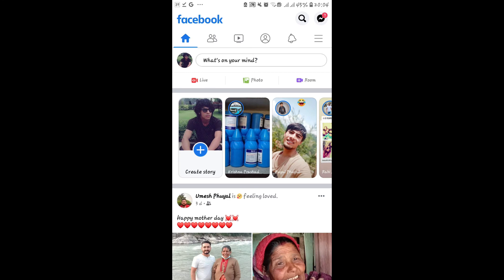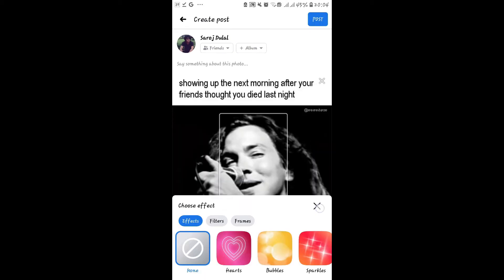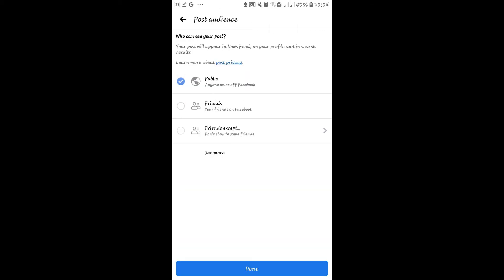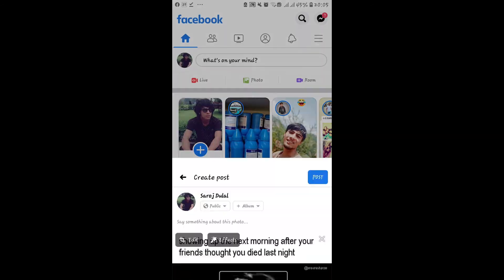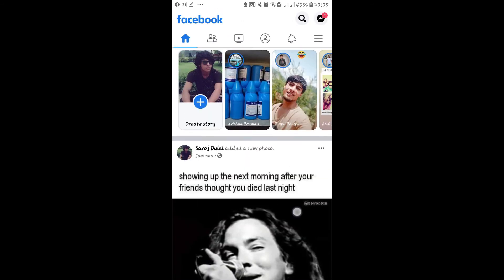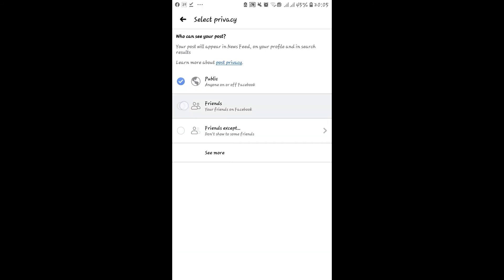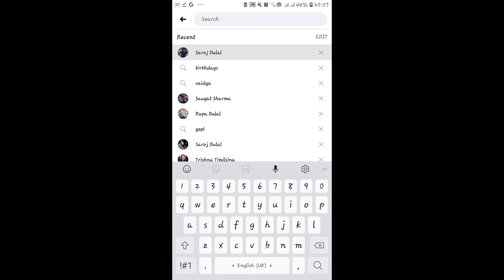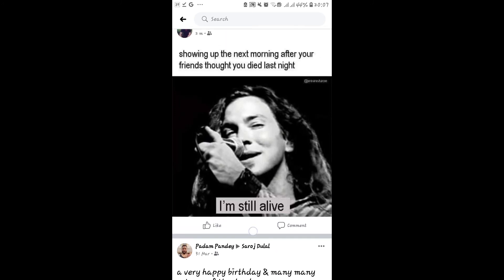How to Remove Share Button From Facebook Post? (2021)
Learn how to remove share button from Facebook post in 2021. By default, the Share button will be available for other users on your Facebook post. If you set your privacy option on your post to the public.
In order to do this firstly watch this tutorial until the end without skipping and follow these steps correctly.

1. Open your Facebook application.
2. The home page lets create a post directly. You can create any kind of post and then once your post is done.
3. Then tap on the privacy option under your name. From there you can select whether you want to set this posted privacy to public or friends.
4. If you set this to the public then any person will be able to see the share button on this post.
6. Now tap on the privacy option one more time and then set it to friends. Once the privacy has been set your friends only. Whenever someone from your friend list sees this post they will not be able to see the share button. This is because if the user allows sharing this post then it will be visible.

So that is how you can remove the share button from Facebook posts. I hope you found this video to be helpful.

Hey EveryOne!